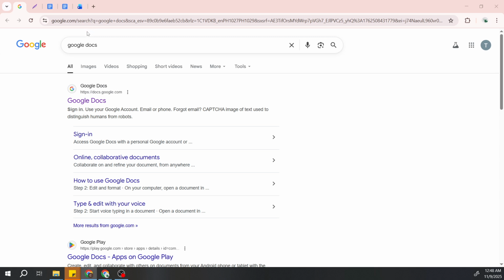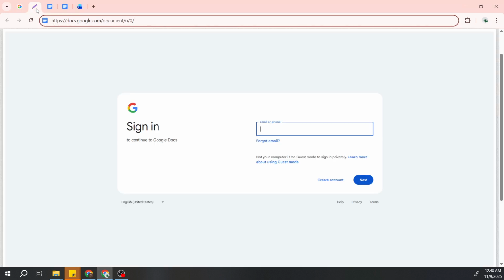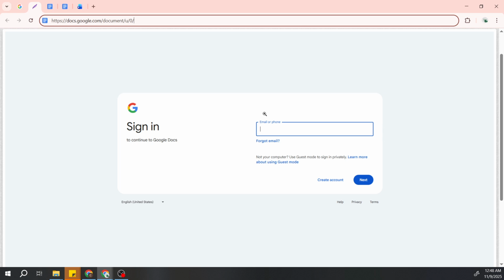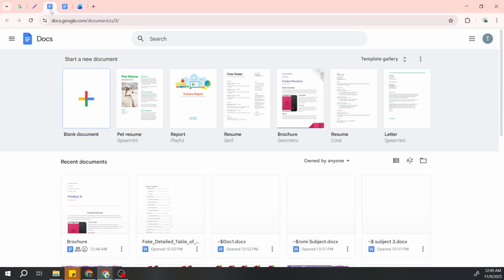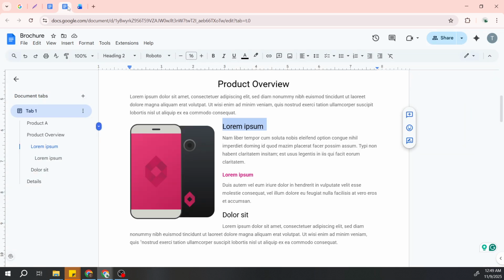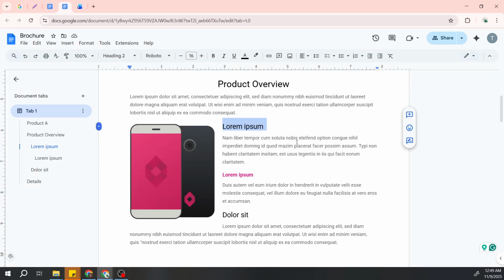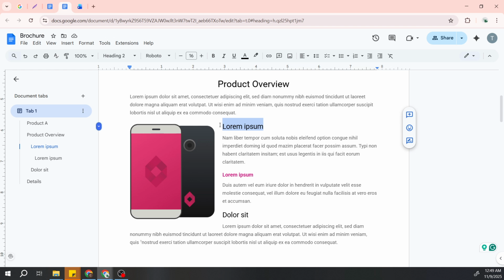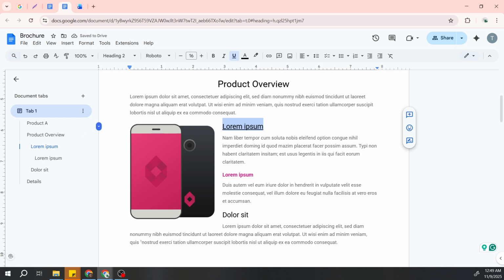How to Underline Text in Google Docs [2026 Guide]